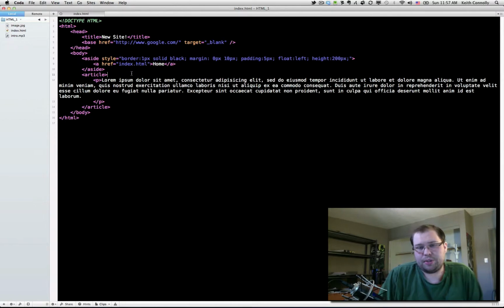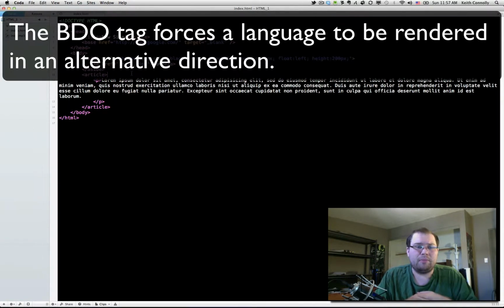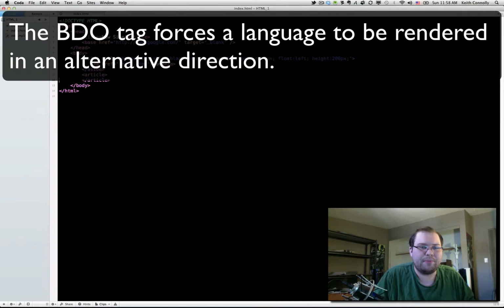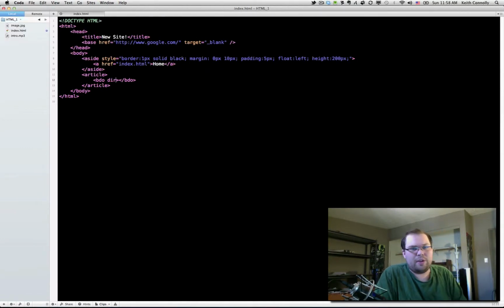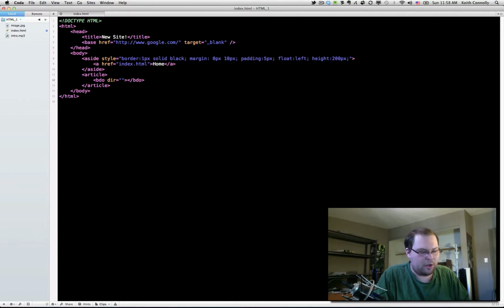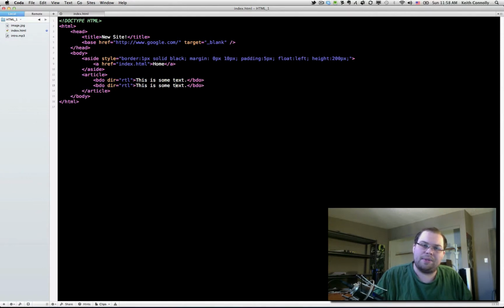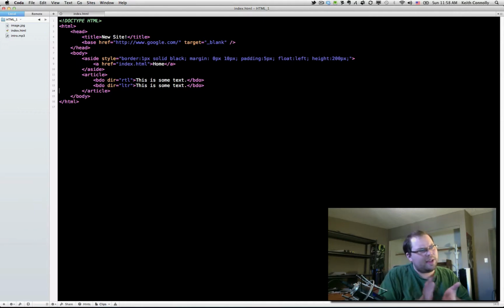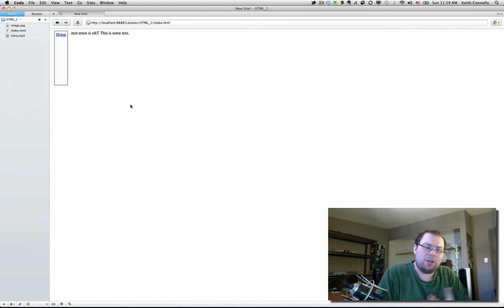Learn HTML with Keith: BDO Tag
In this episode we cover the interesting bdo tag which I have never used before and explain how you can use it in your site(s).